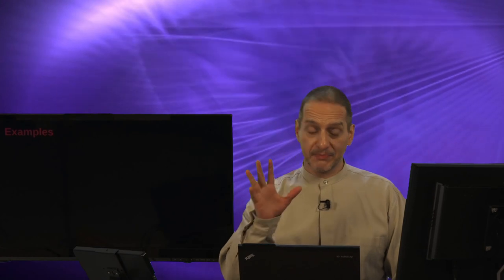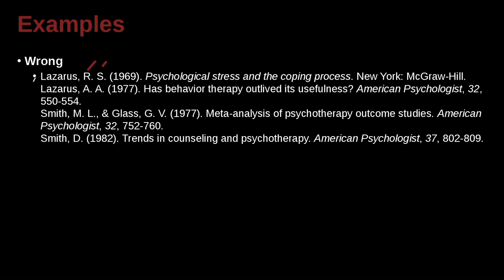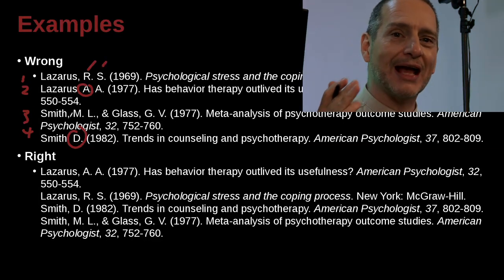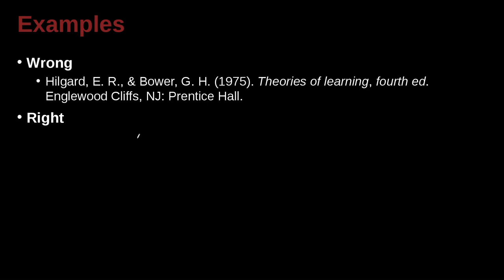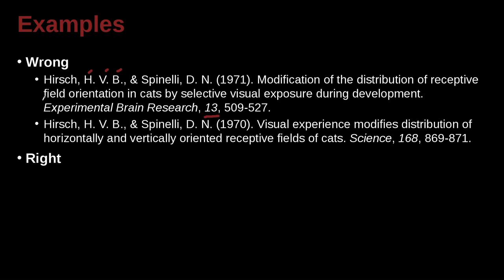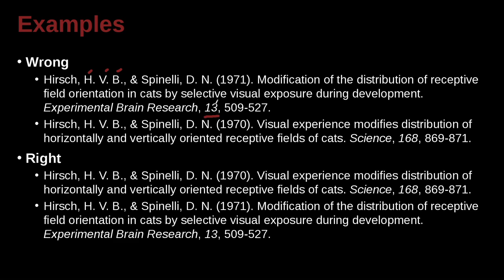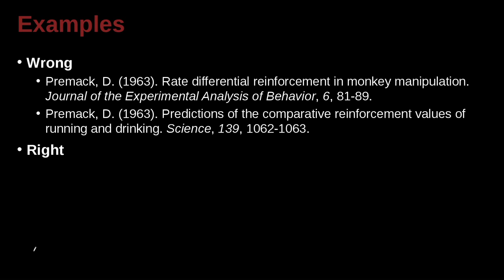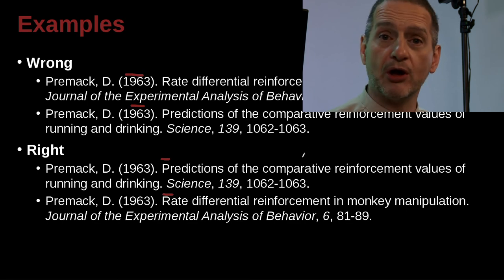Research Writing APA Unit 9.13 Practice Sentences 1 NG